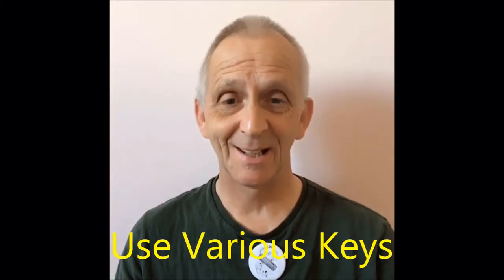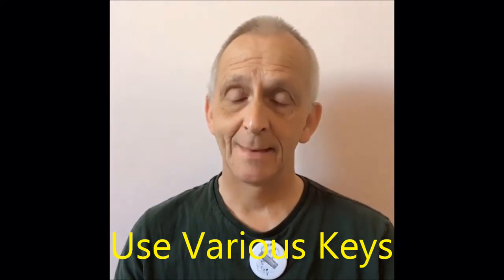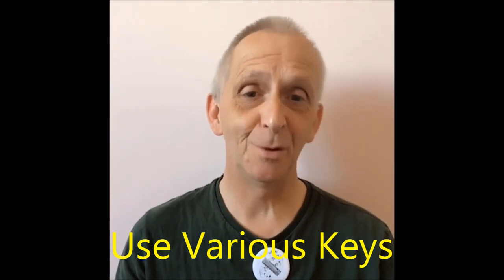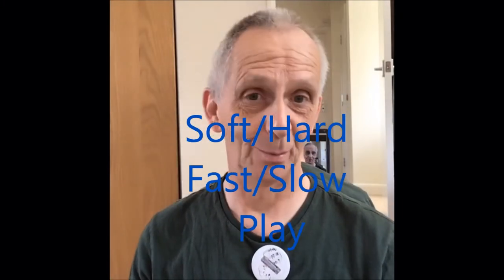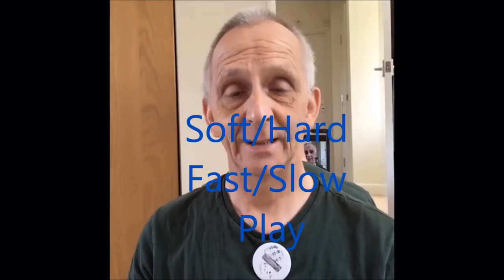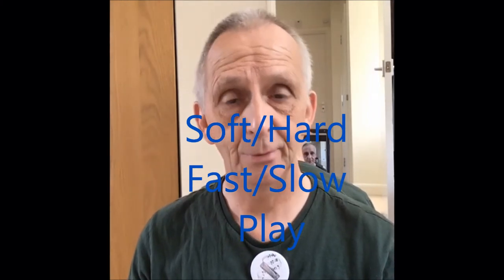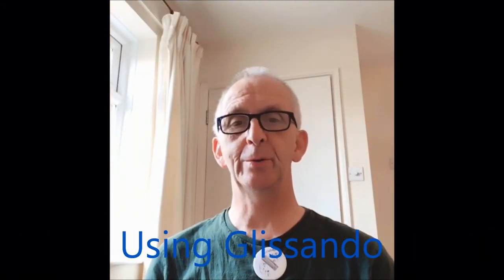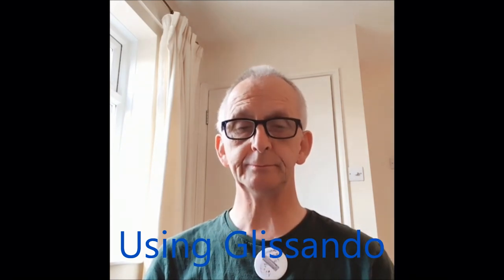MAKING YOU HARMONICA PLAY SOUND MORE INTERESTING. 🤔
Make you Harmonica play more interesting using Various Keys, Hands, Fast Slow etc - Enjoy!